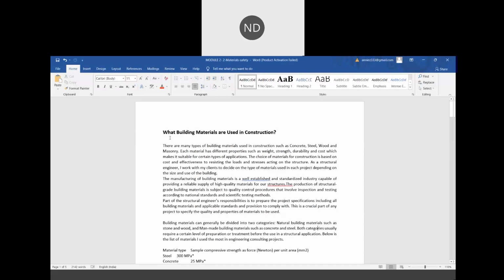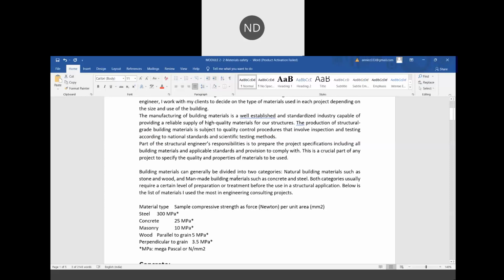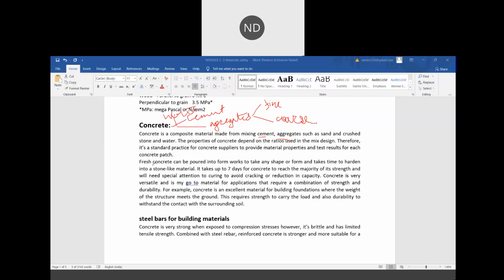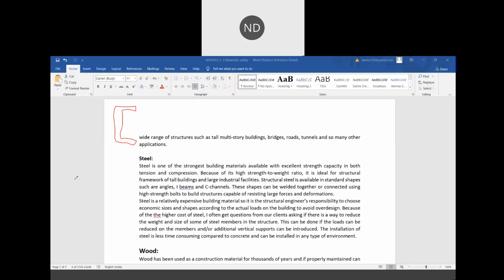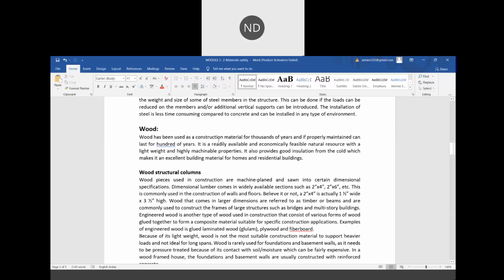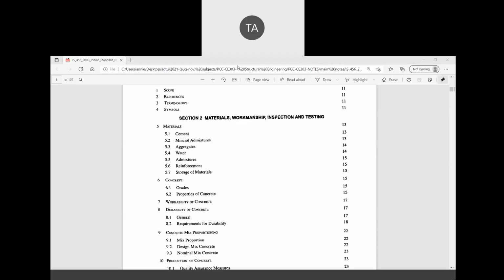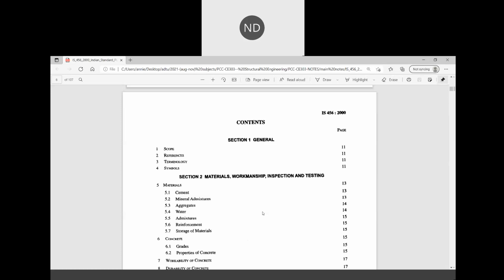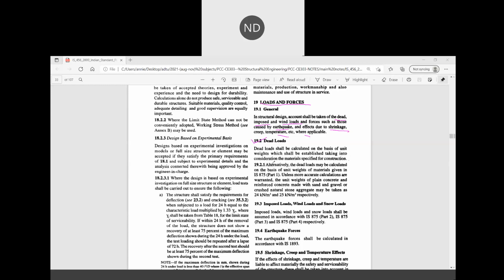L 9 - PCC-CE303--4A